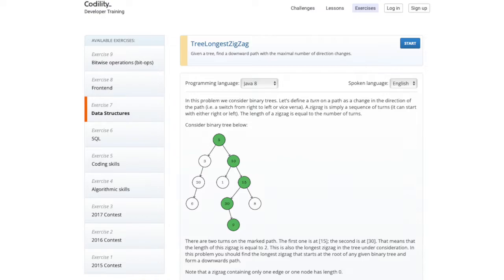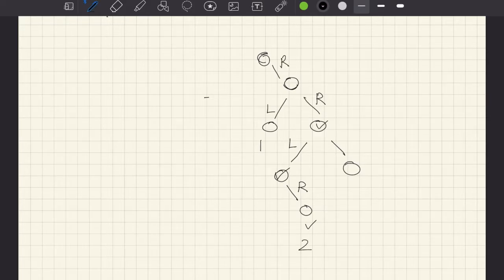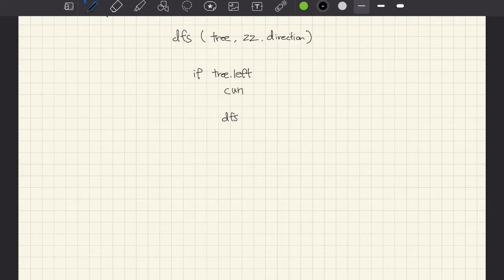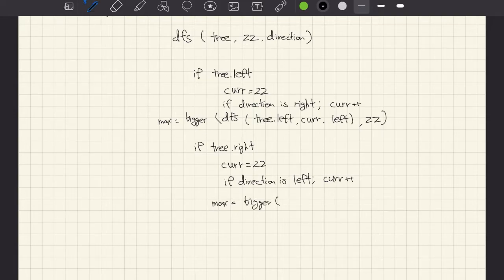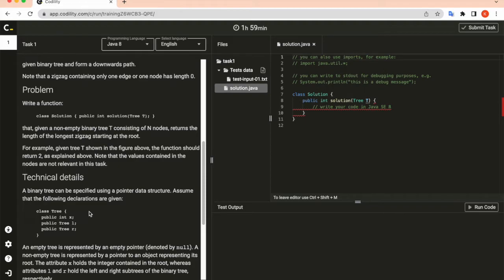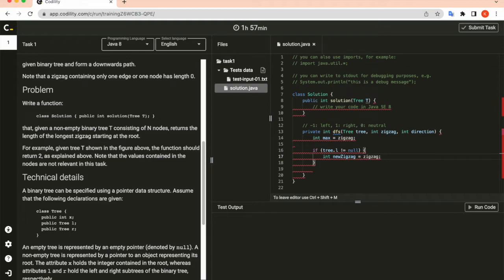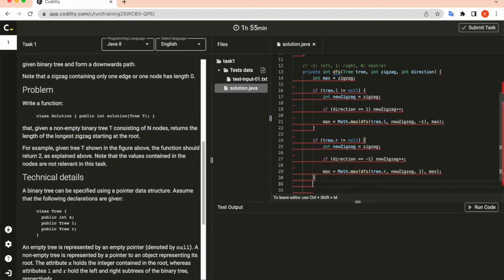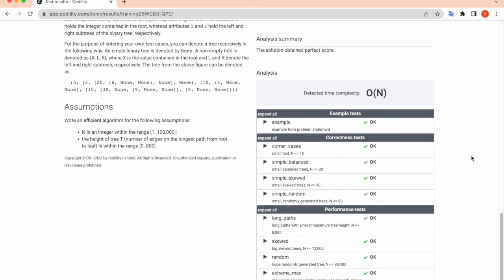Tree Longest ZigZag (Codility Excercise #7) | Design & code(Java) coding interview question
Explanation of Tree Longest ZigZag question in Codility Excercise, with DFS + recursive way.

00:00 - intro
00:21 - design dfs flow in tree
02:10 - design dfs code
06:13 - coding solution
12:17 - result